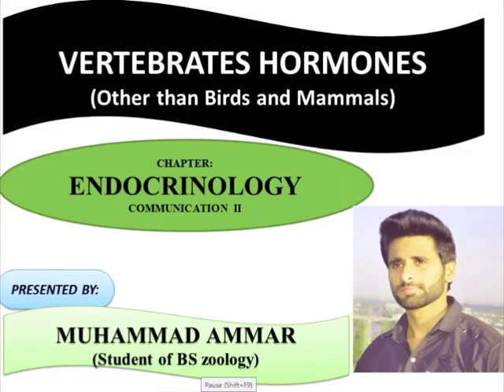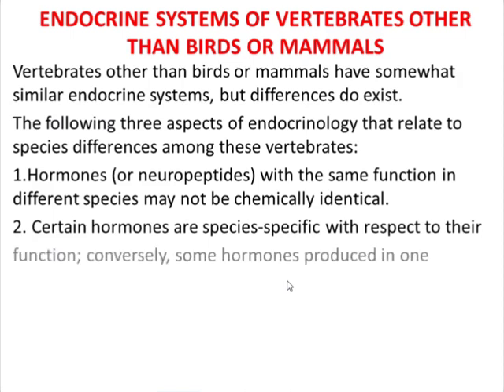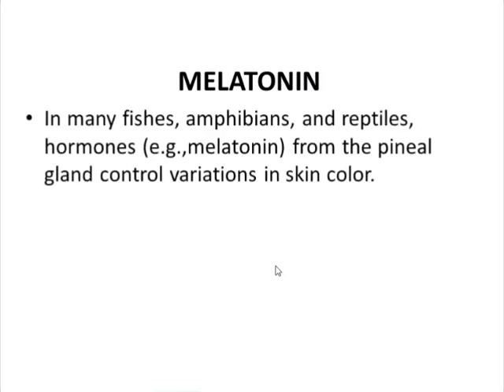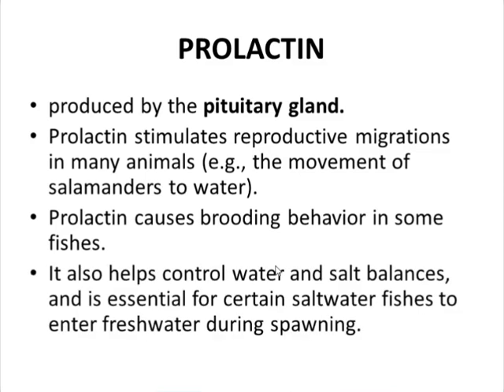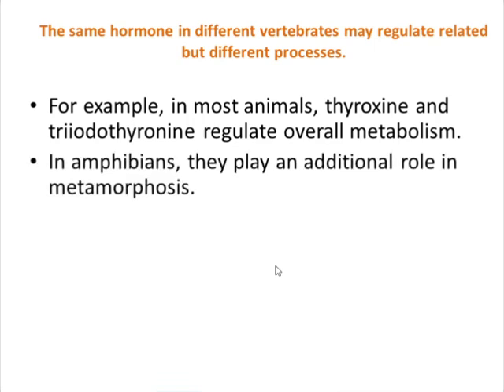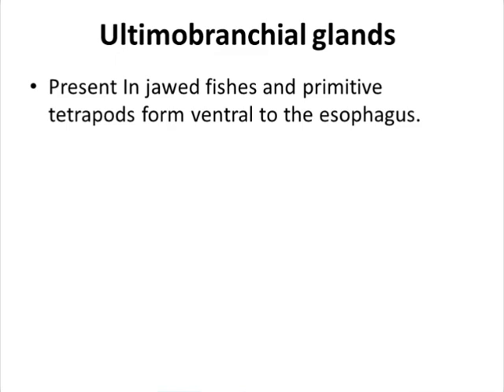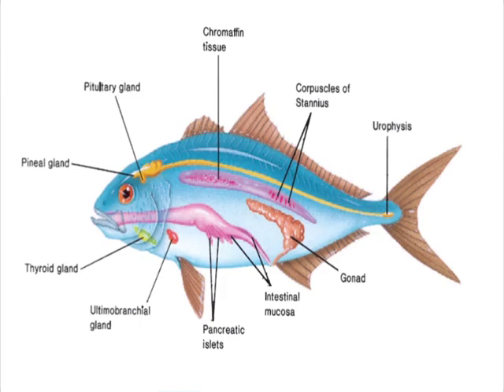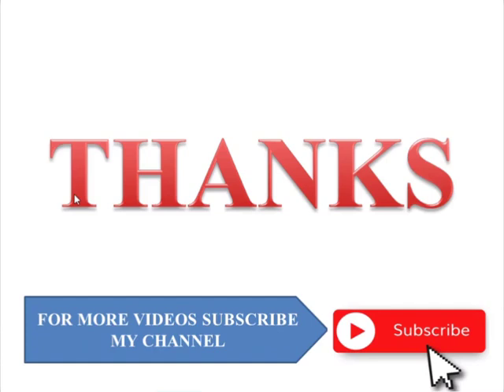Vertebrates Hormones other than birds and mammals (ENDOCRINE SYSTEM)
The Vertebrates Hormones other than birds and mammals are discussed in this video.